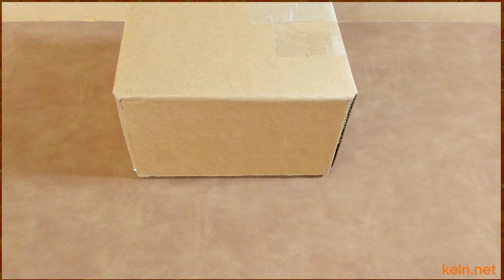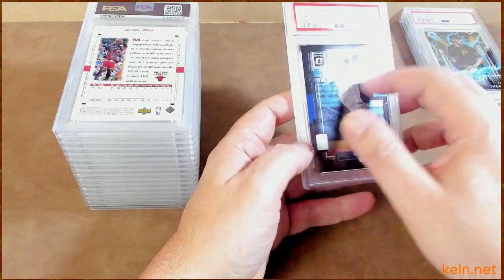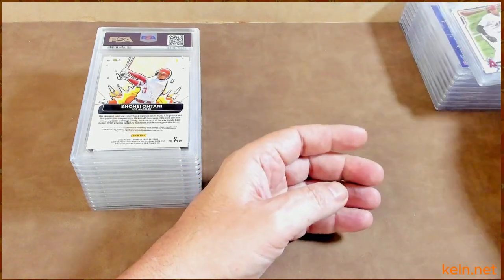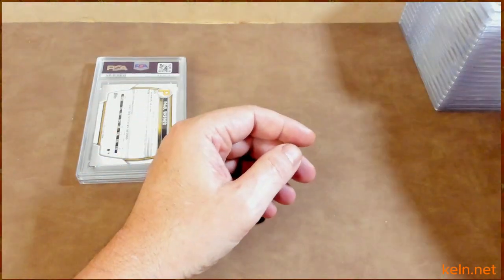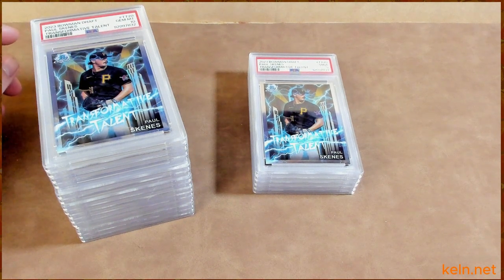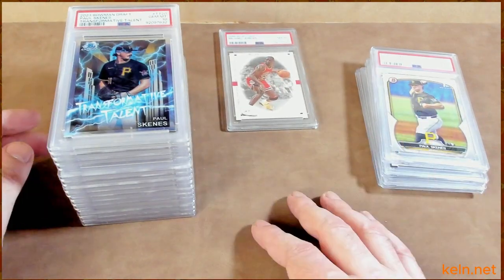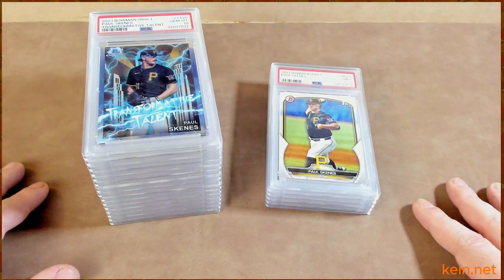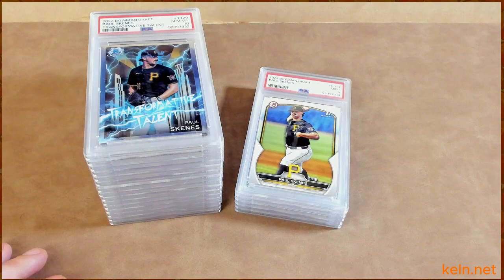Epic 20-Card PSA Reveal Featuring Paul Skenes | Review of DTSportsCards.com Grading Service!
-- Excellent customer service for grading smoothness

In this video, we'll dive into an exciting 20-card PSA reveal, showcasing some incredible Paul Skenes cards! Watch as I unveil the grades of these stunning cards and share my thoughts on each one. This reveal is packed with (some) high-quality cards, making it a must-watch for any sports card enthusiast and Paul Skenes fan.

Additionally, I provide an in-depth review of DTSportsCards.com, a top-notch grading broker that offers fantastic service. From their seamless submission process to their excellent customer support, learn why DTSportsCards.com should be your go-to for grading your valuable cards.